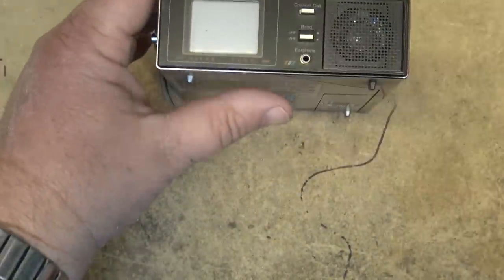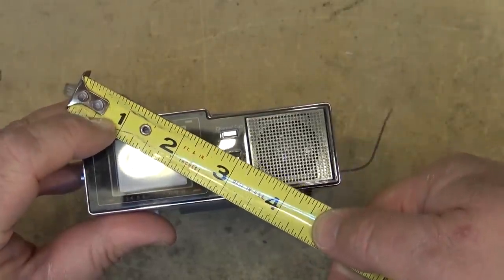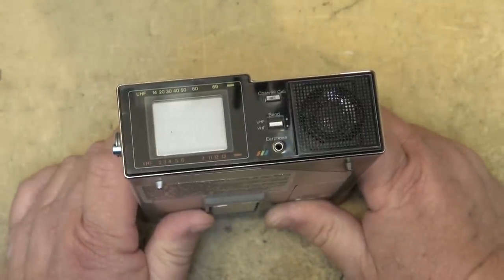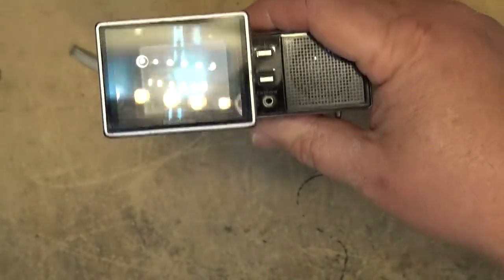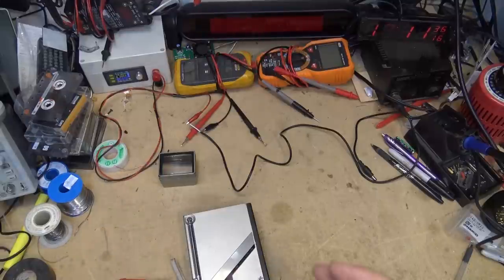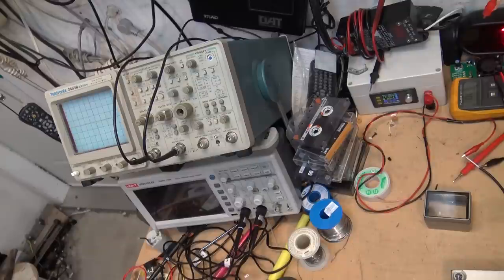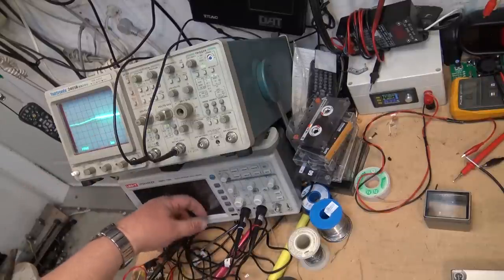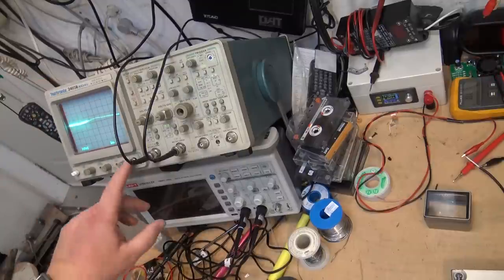Smallest Color CRT TV set in the world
This is a rare TV torn down for your viewing pleasure.
Worlds smallest full color CRT TV.
This one was offered to me, and it is now in my collection of small TVs.